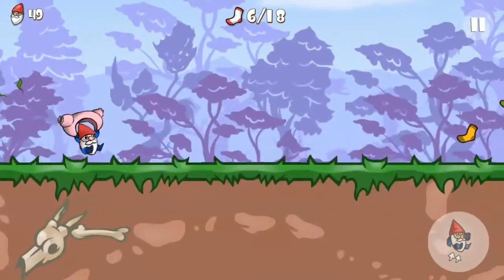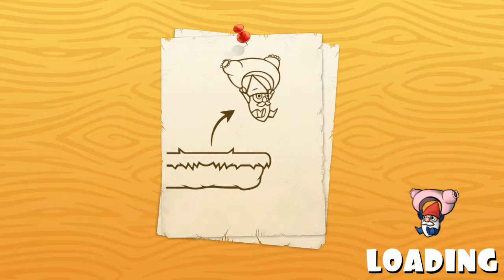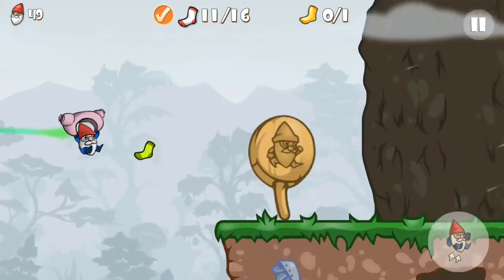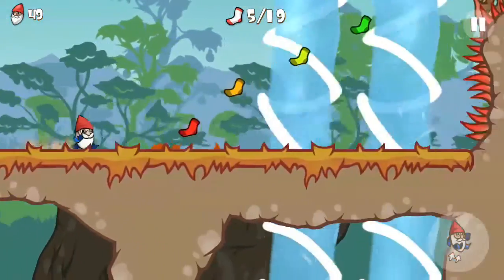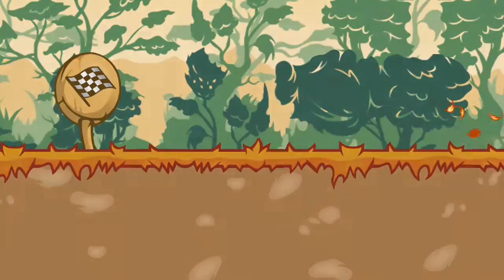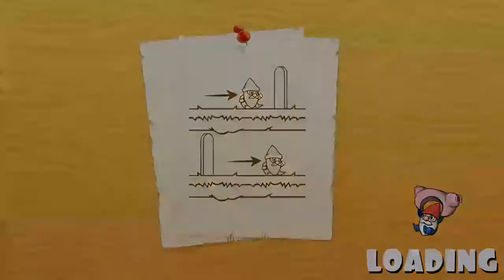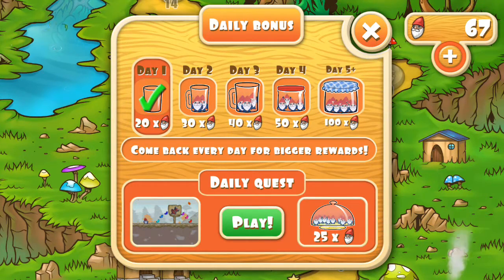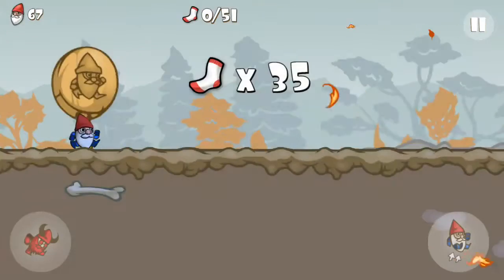All New Addictive Game Play Geki Yaba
Channel Video Welcome/Intro:  Hey guy this is your boy D-Magic and I hope you guys enjoy my gaming channel and every video I upload as much as I did making them so come on down to D-Magic's gaming channel to see what you like.